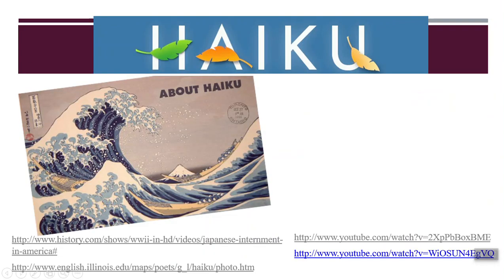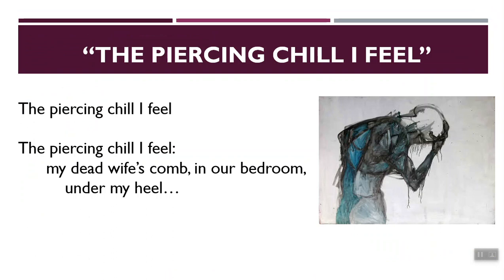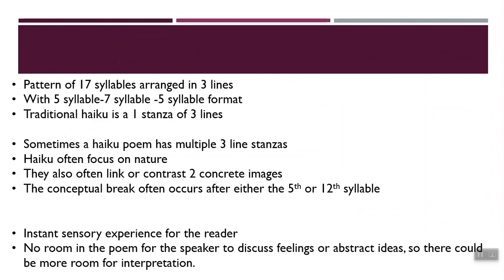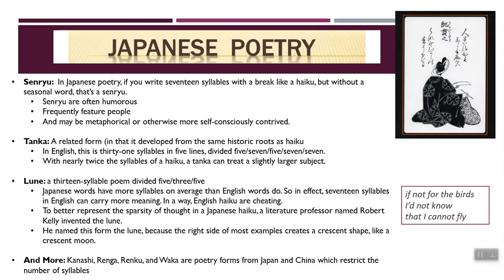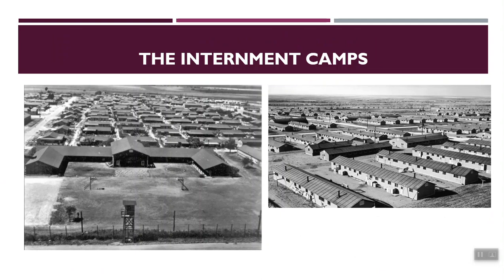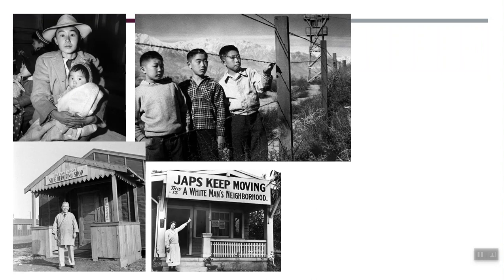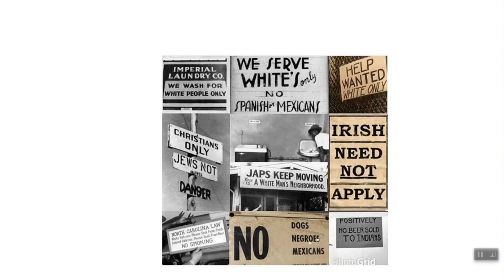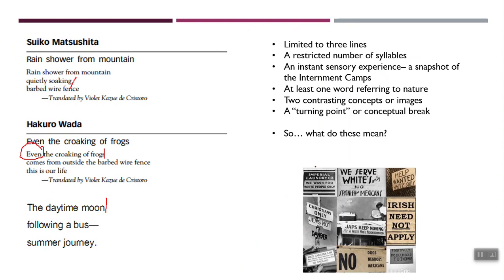Haiku and Japanese Internment Camps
In this lecture, I discuss haiku poetry, other forms of Japanese and Chinese poetry, and I discuss the history of the Japanese Internment Camps during WWII and the haiku that came out of those experiences.